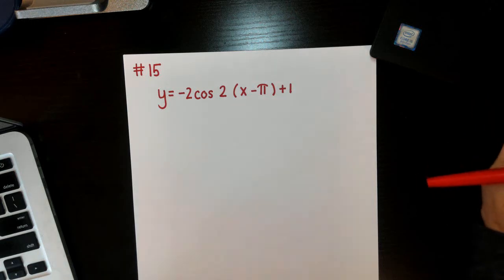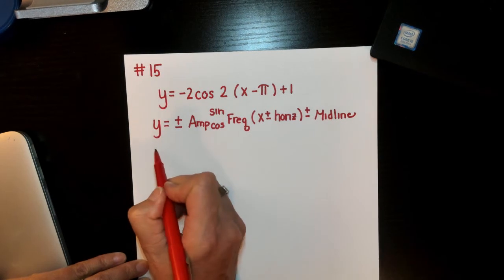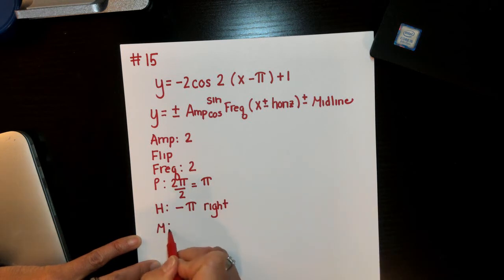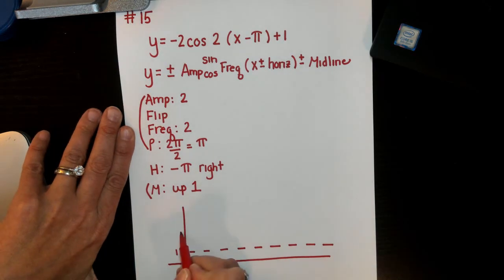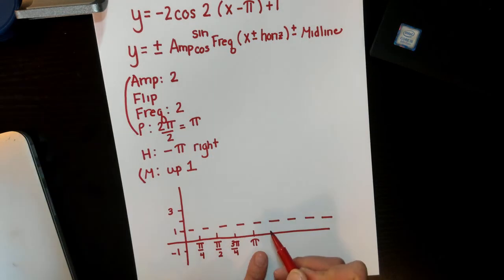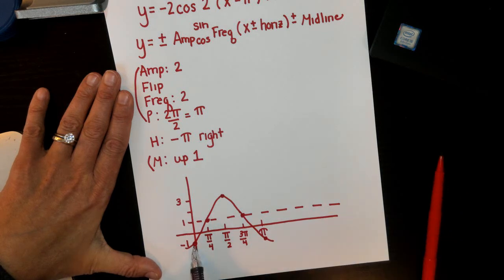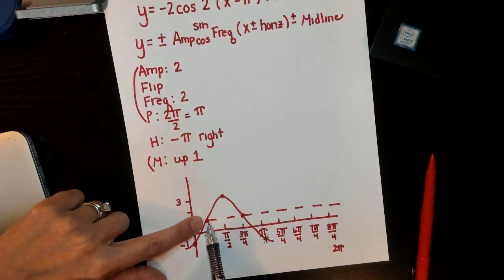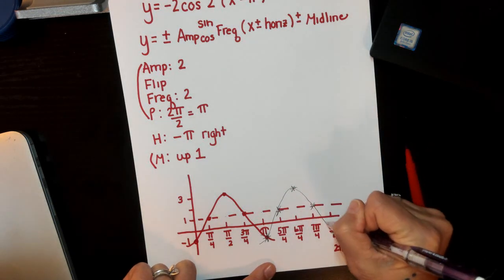Graphing Sinusoidal Functions - Amp/Freq/Period/Flip/Mid/Hor Examples